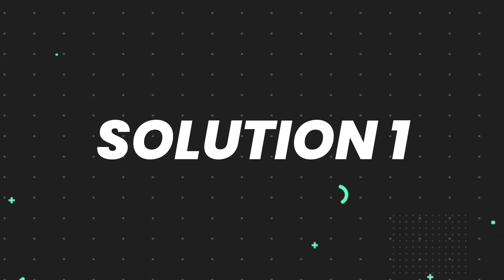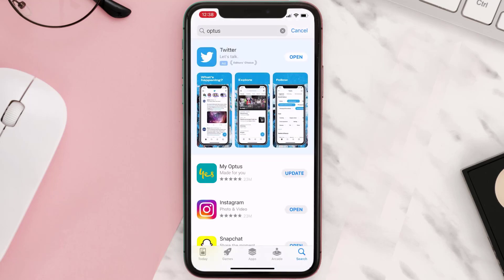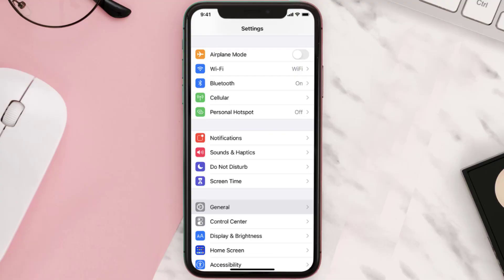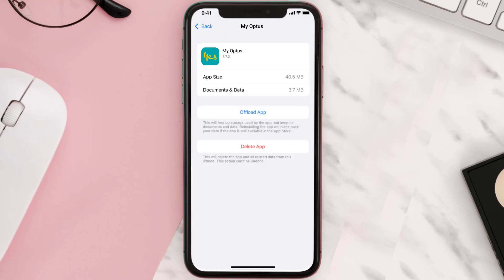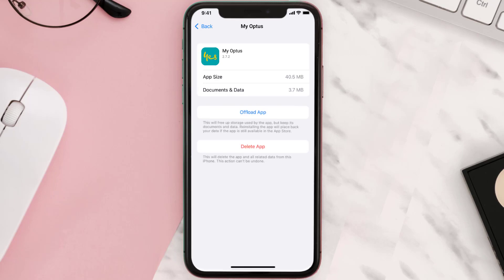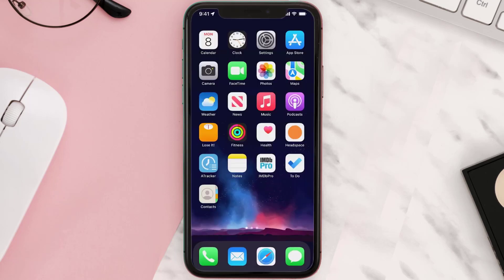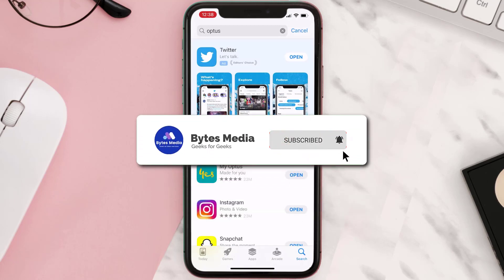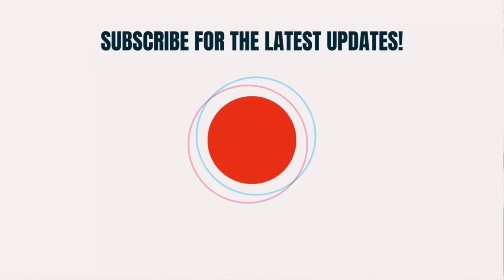Optus App Not Working: How to Fix My Optus App Not Working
In this video, I'll show you How to Fix Optus App Not Working. This is the easiest and fastest way to Fix My Optus Mobile App Not Working. Make sure you watch until the end of this video to find out How to Fix My Optus Mobile App Not Working on Android and iPhone. These methods work on Android as well as iOS 11, iOS 12, iOS 13 and iOS 15. Hope you enjoy!

Video Parts:
00:00 Intro: How to Fix Optus App Not Working
00:07 1.Solution: Update My Optus App
00:26 2.Solution: Clear Optus App cache files
00:55 3.Solution: Delete and Reinstall My Optus App
01:17 Outro: Ending

Topics Covered:
Bytes Media
how to
how to fix
optus app not working
my optus app download
optus app update
optus internet not working on phone
my optus app login
my optus app for android
can't login to my optus account
how to set up my optus app
my optus app old version
optus
optus login
optus sport app not working android
optus sport app chromecast not working
why won't my optus app work
optus iphone app not working
optus app messaging not working
ios
app
android
my optus